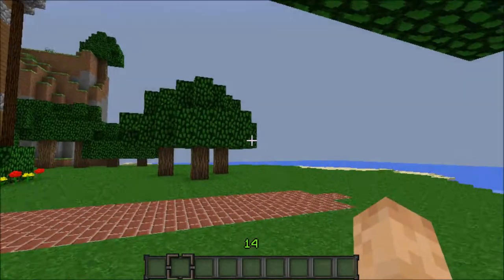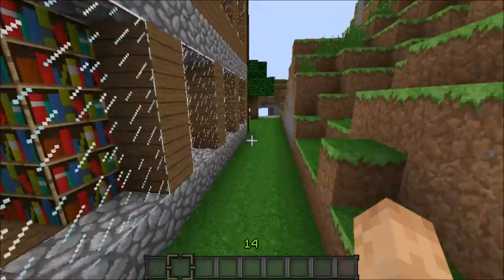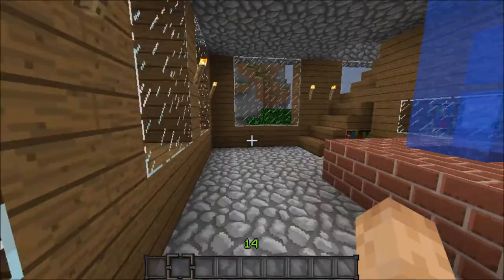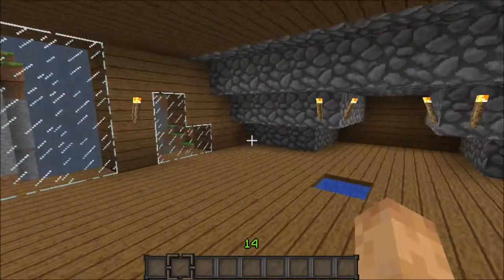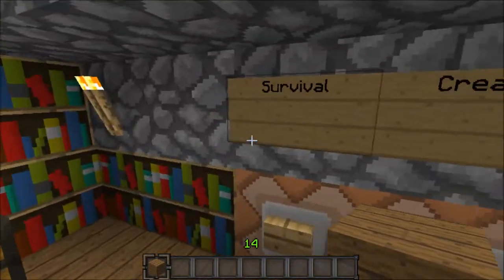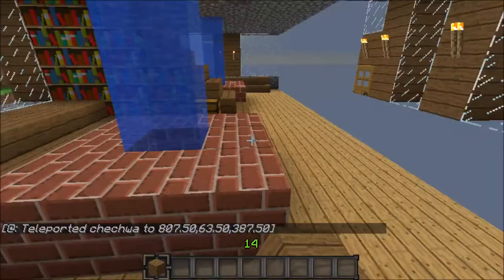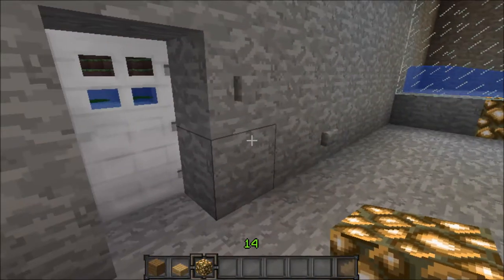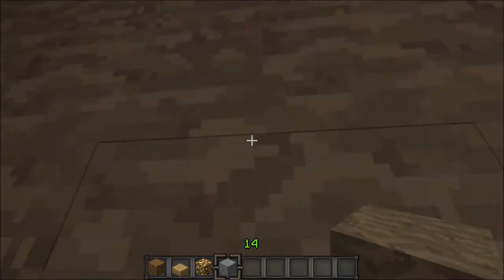My Minecraft world